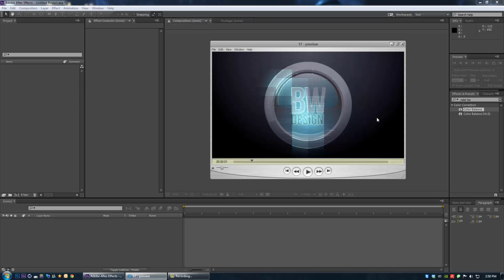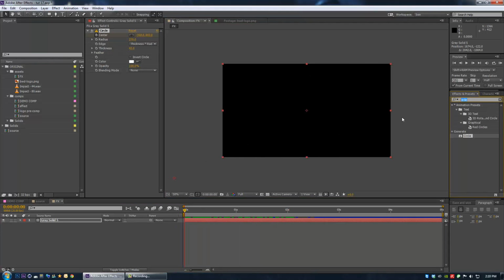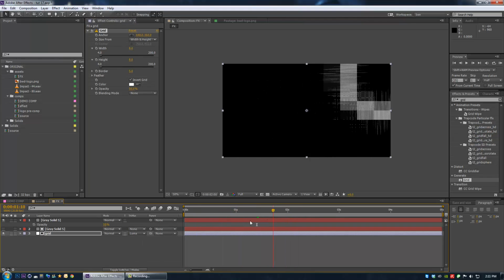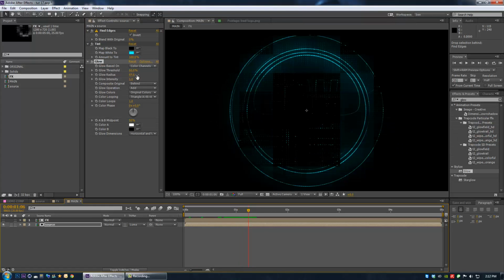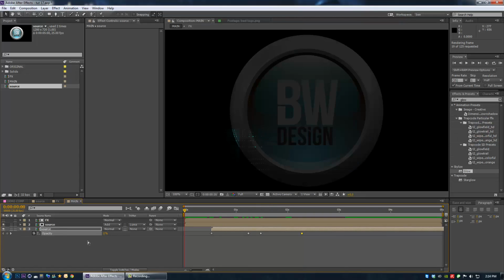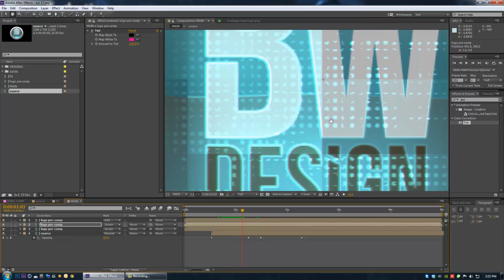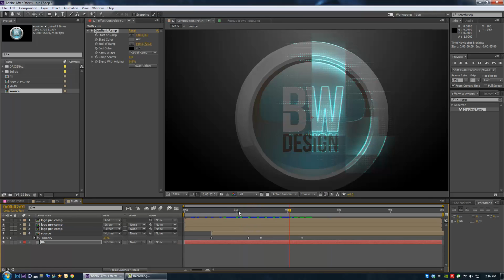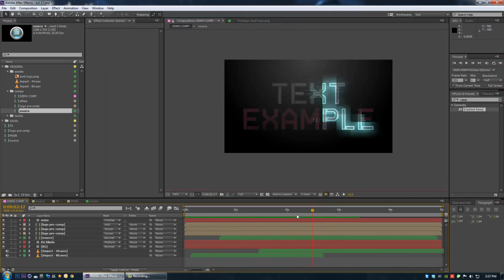Digital Wipe в After Effects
В этом уроке вы научитесь как сделать digital wipe эффект используя при этом только возможности After Effects.